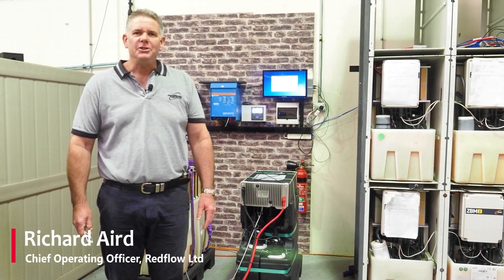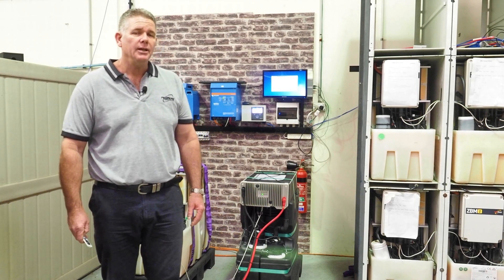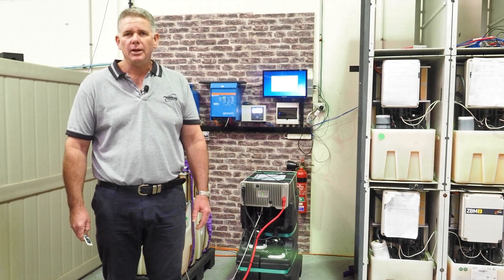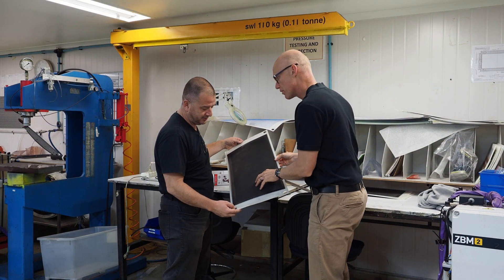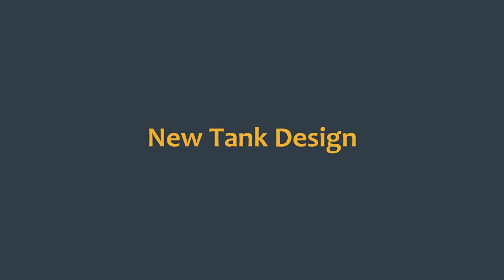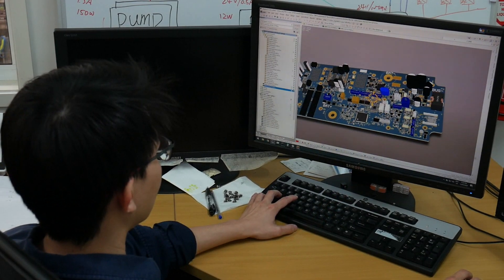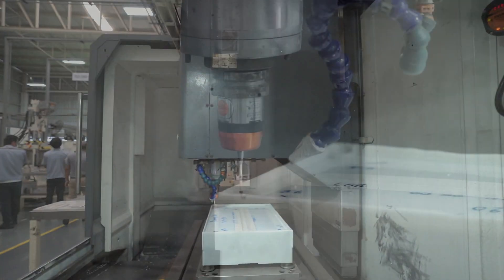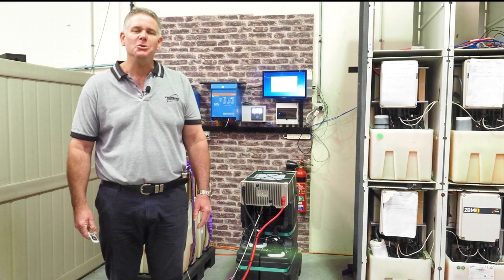Redflow Gen 3 Battery Explained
In this video, Redflow Chief Operating Officer Richard Aird provides an update on the development of the company’s next-generation zinc-bromine flow battery, the ZBM2 Generation 3.